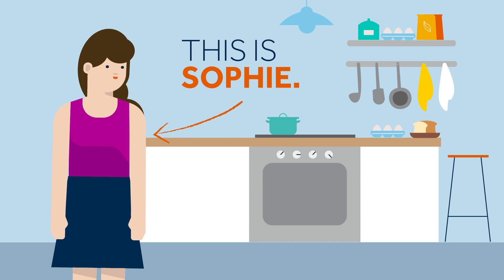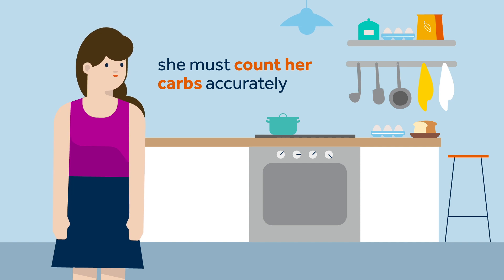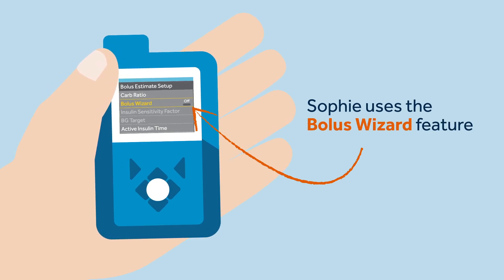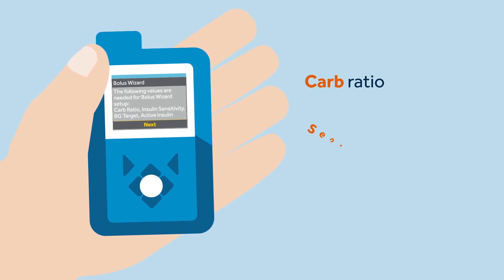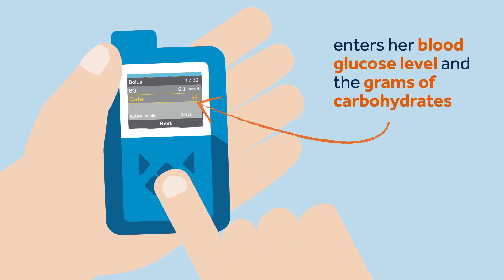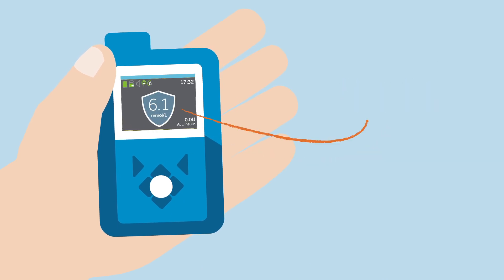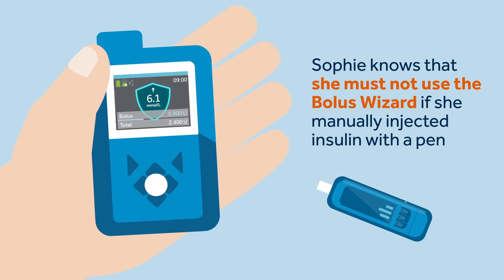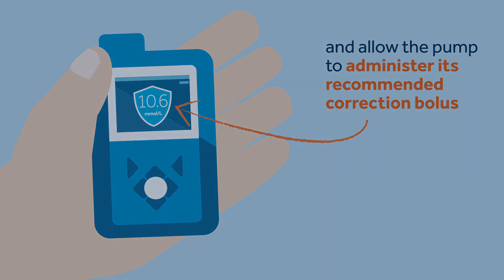Bolusing in Auto Mode. - MiniMed 670G system.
Along these 4 videos we will cover the main topics around Auto Mode feature to help you get the best out of your Medtronic MiniMed 670G system. This first video talks about the basics of Auto Mode.